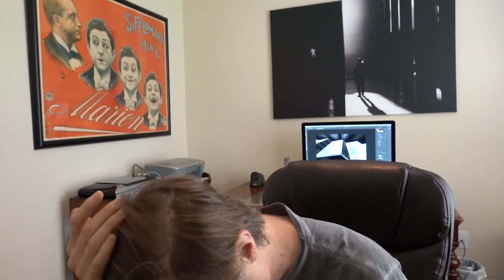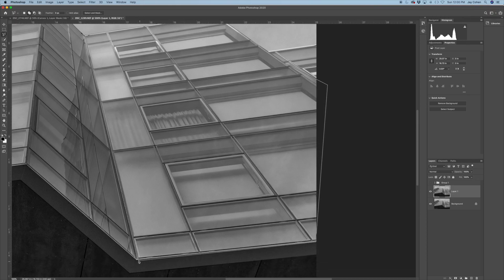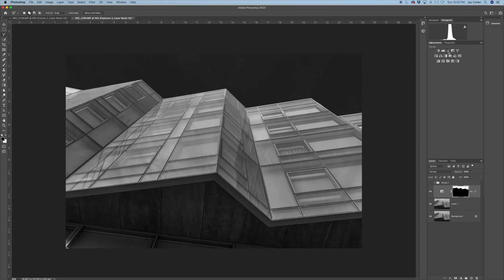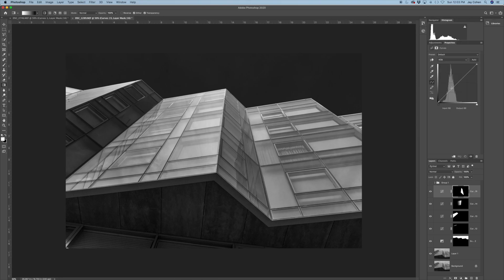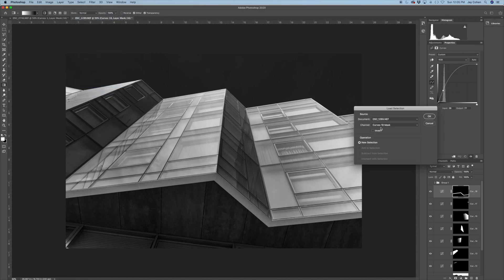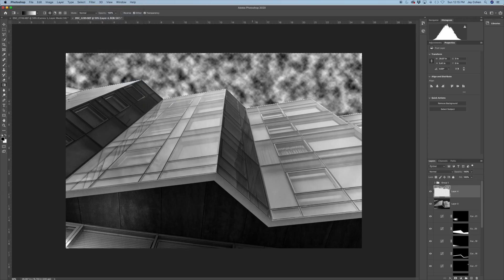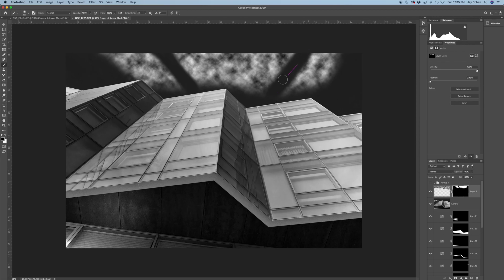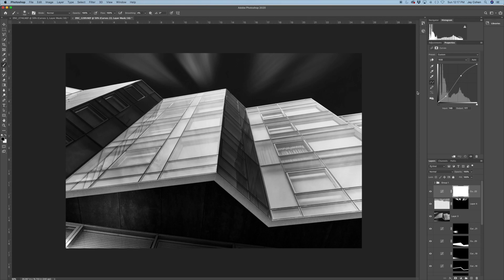How to process a fine art architectural photo in photoshop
See how I use curve adjustment layers and gradients to create a fine art architectural image in Adobe Photoshop